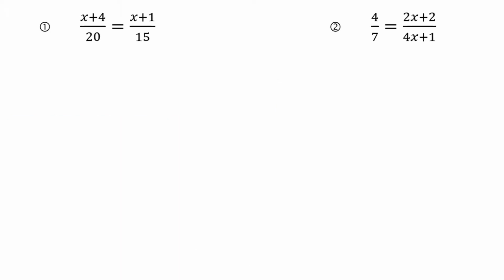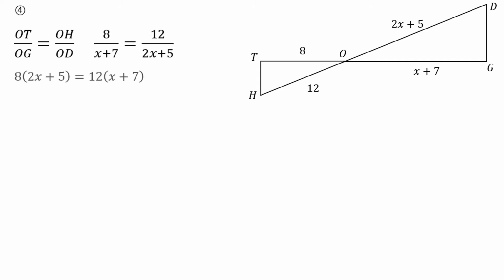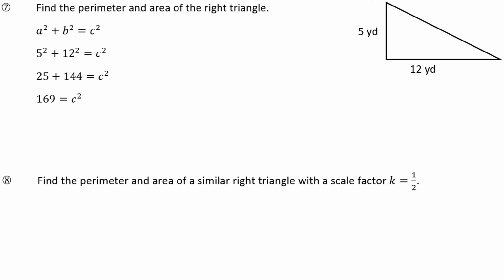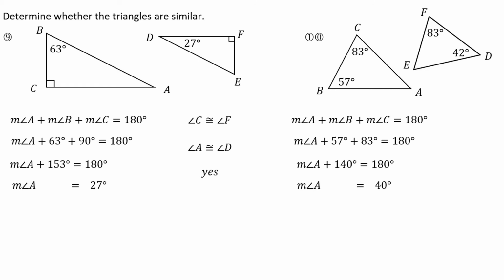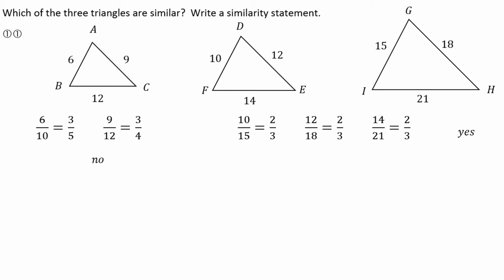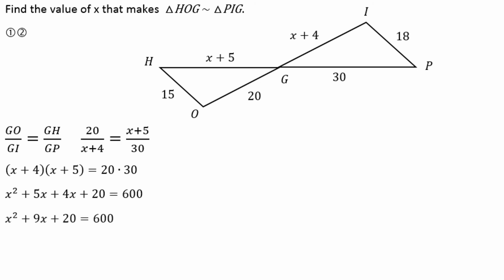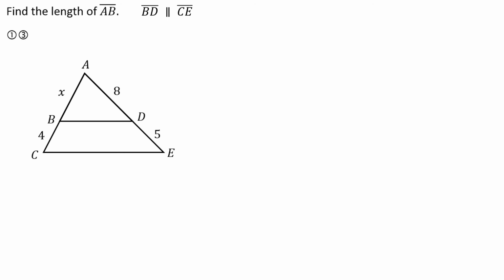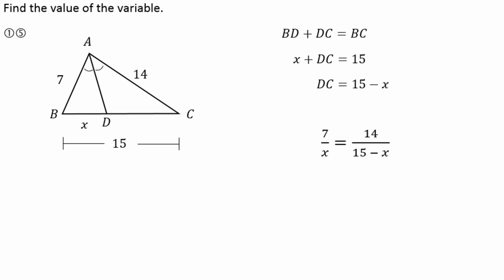Geo Unit 8 Lesson 6 Extra Practice